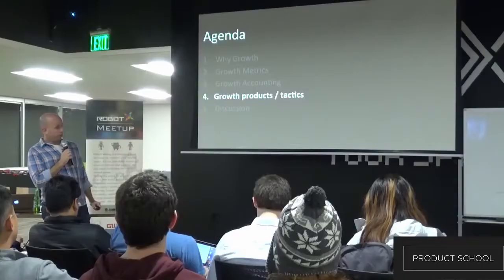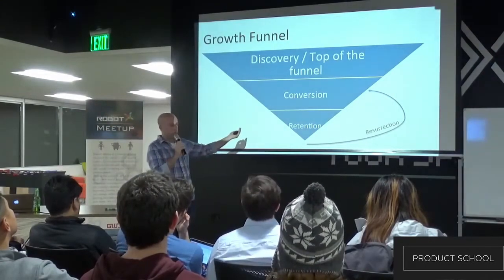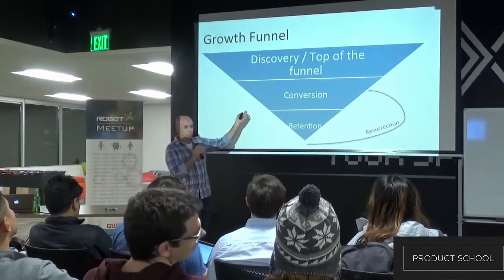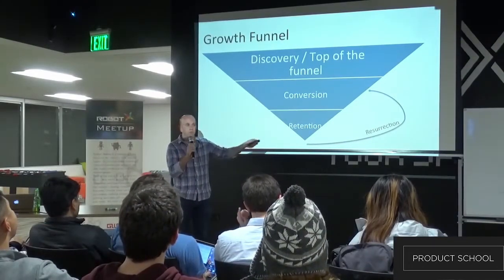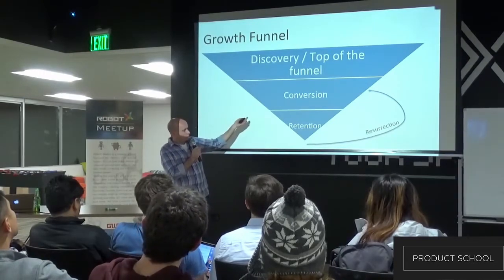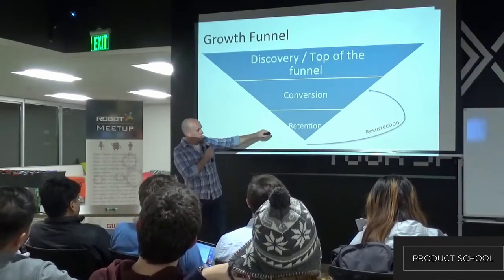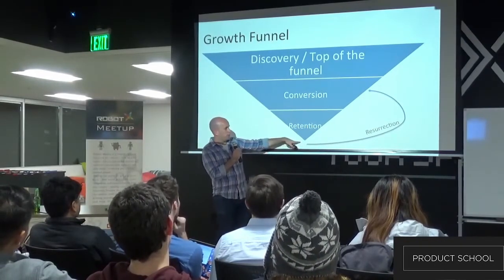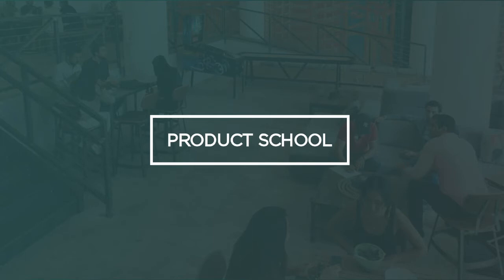Sneak Peek: The Growth Funnel by Facebook's Core Product Manager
Short video about how to grow your product by understanding the growth funnel.

ABOUT US:
We host product management, data and coding events every week in Silicon Valley, San Francisco, Los Angeles, Santa Monica, Orange County and New York.

If you want to become a product manager in 8 weeks, see our upcoming courses